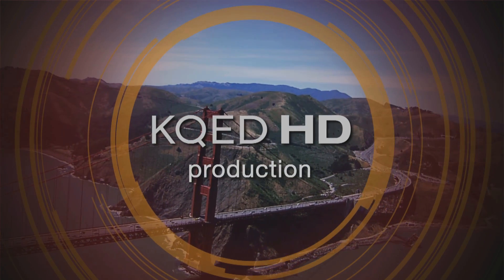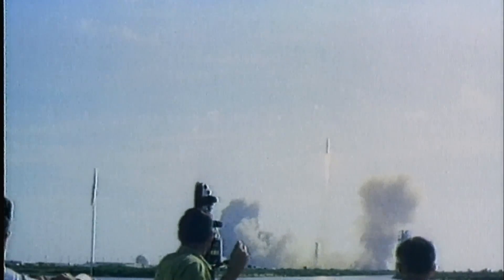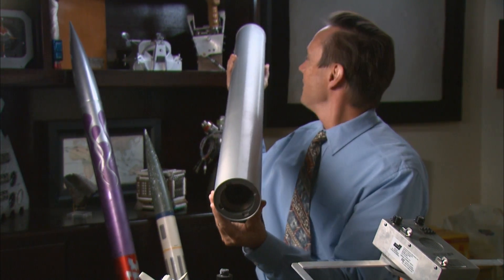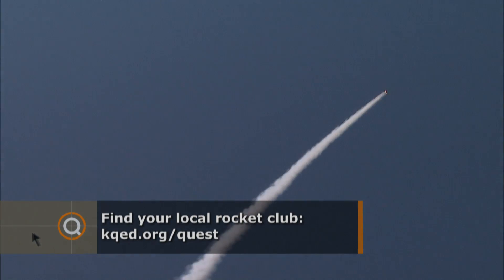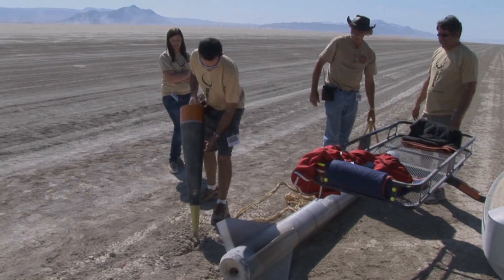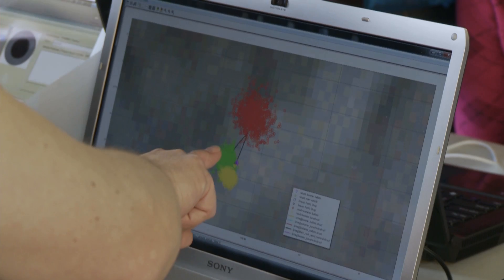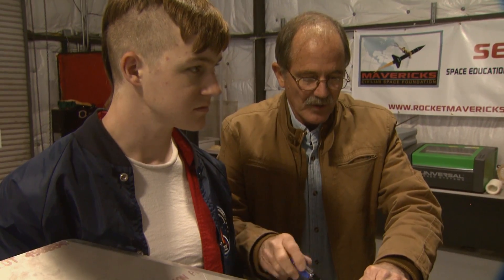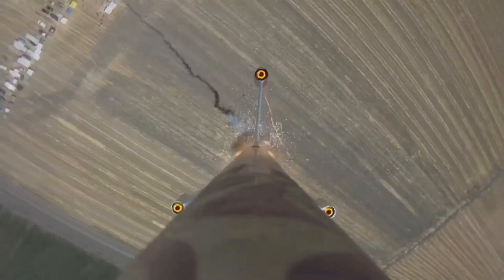Amateur Rocketeers Reach For The Stars - KQED QUEST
For decades amateur rocket builders, or "rocketeers," have been aiming their rockets towards space. Now with advances in materials and technology, they're actually able to get there. QUEST travels to rocket launches in fallowed fields and barren deserts to learn more about this addictive hobby and to meet a group of passionate high school rocketeers who are about to launch their rocket into the stratosphere!